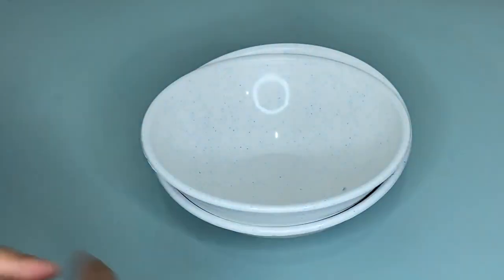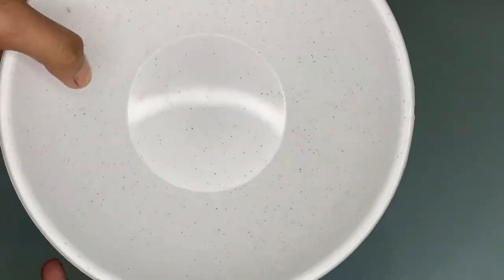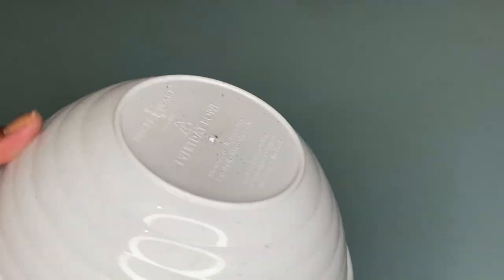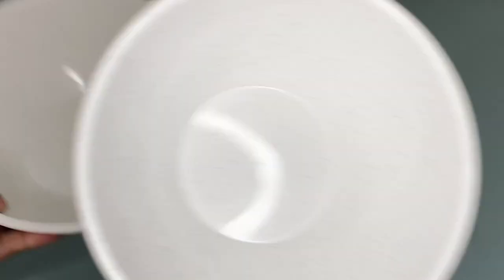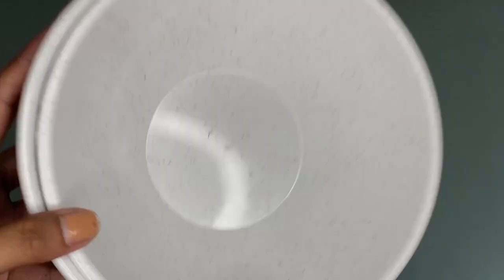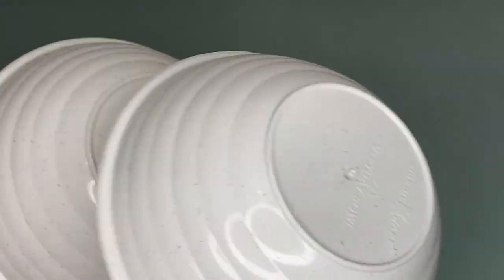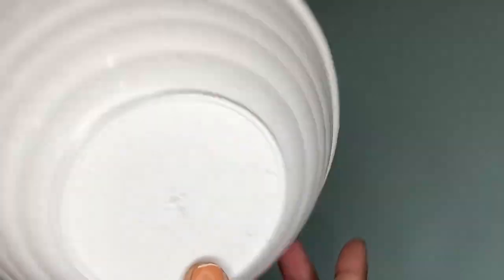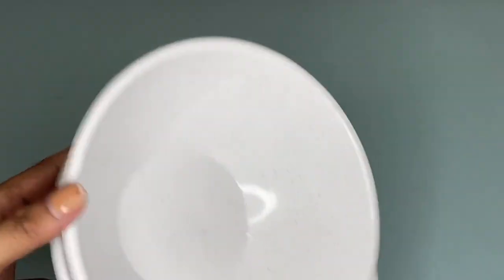Review About Nordic Ware Bowls